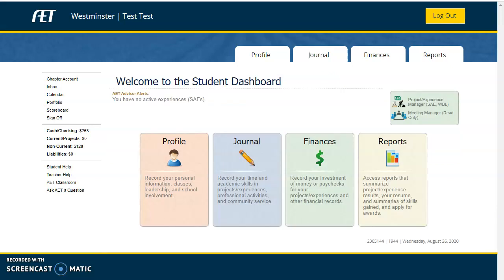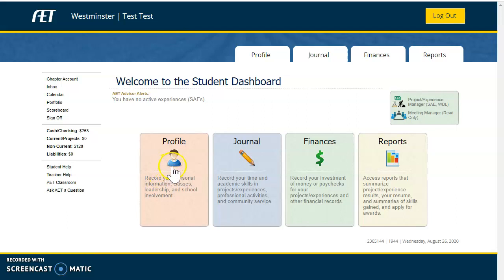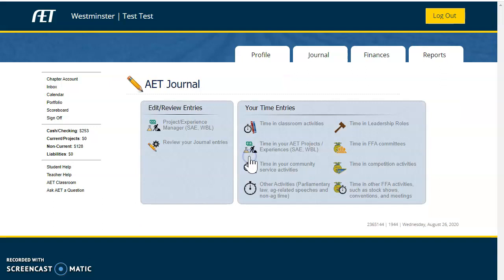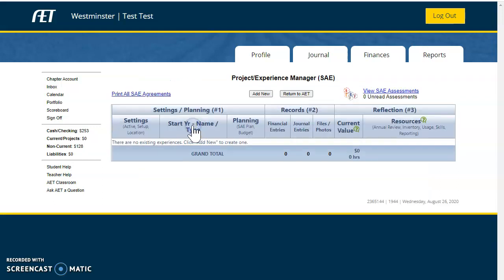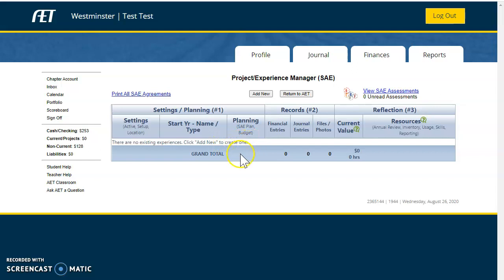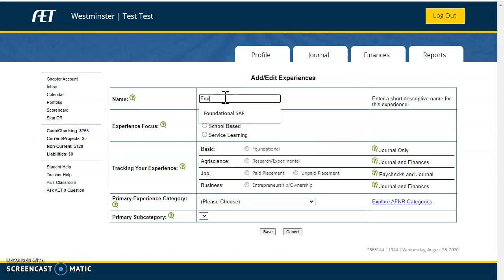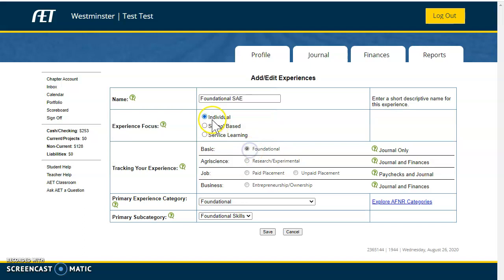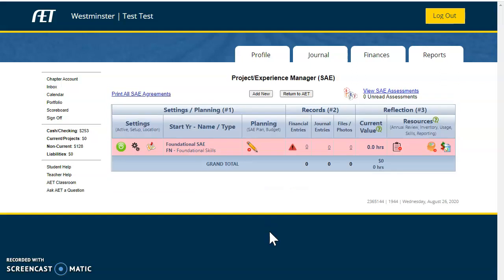Foundational SAE - pt1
Creating a foundational SAE in the AET.